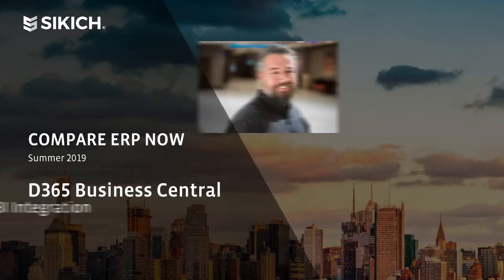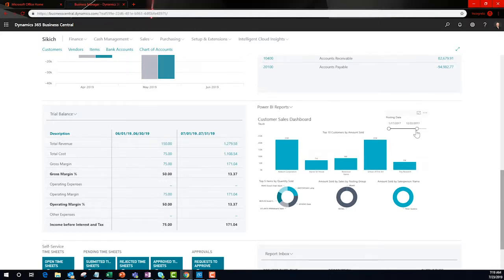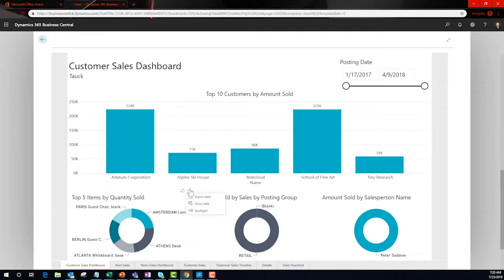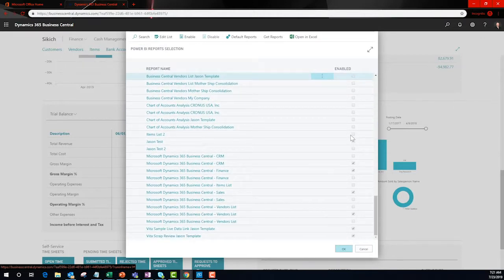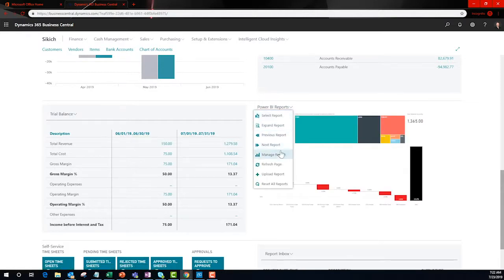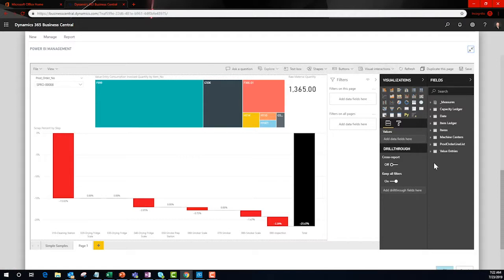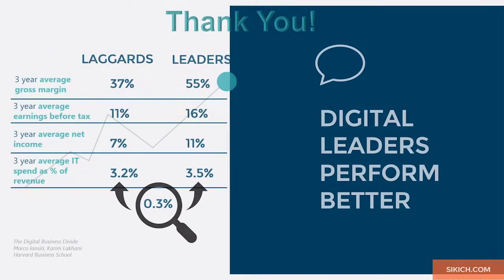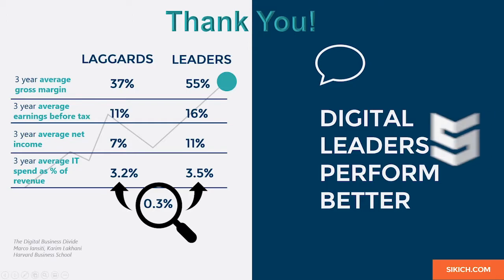Power BI Integration in Dynamics 365 Business Central | Sikich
Power BI is able to bring together vast streams of data into a single source. Learn how that works inside Dynamics 365 BC.